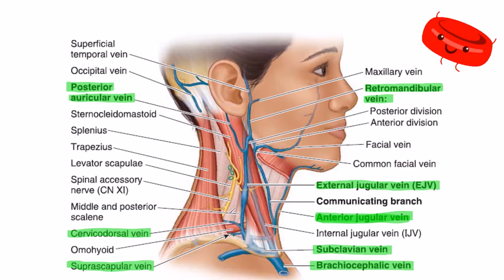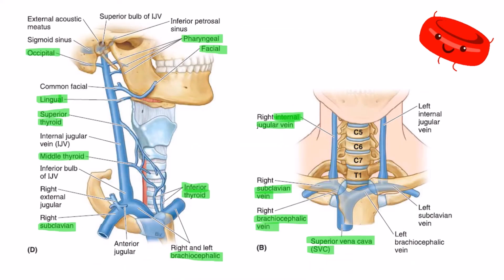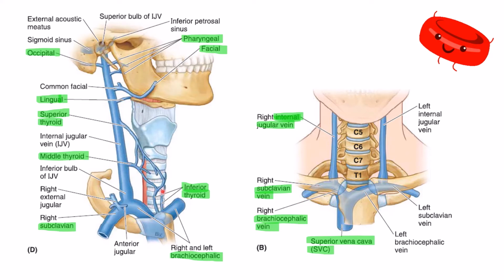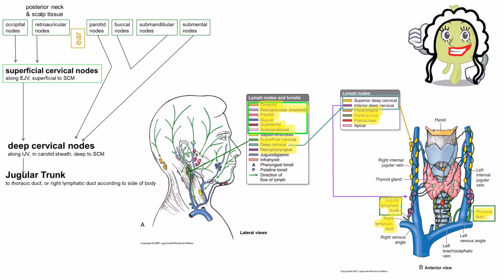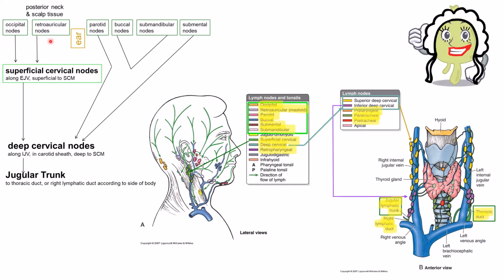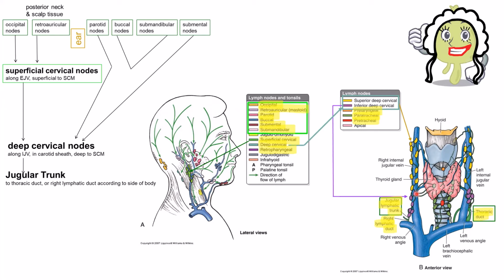Anatomy Demo 5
Objective 5.6
Trace the pathways for venous drainage from the neck. Note the regions drained by tributaries of the internal and external jugular veins and subclavian veins. Trace the lymphatic drainage of the neck to the deep cervical lymph nodes and indicate the drainage of these nodes to major lymph trunks or vasculature of the neck.

RBC and Lymphora are baaaaaack!